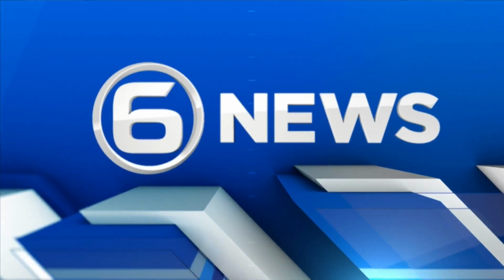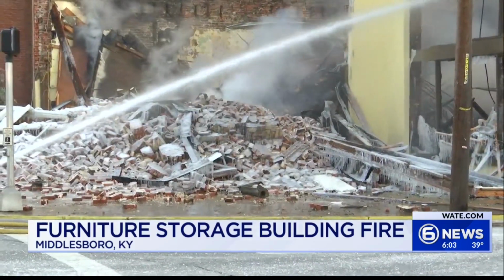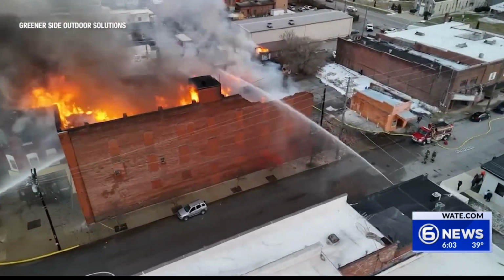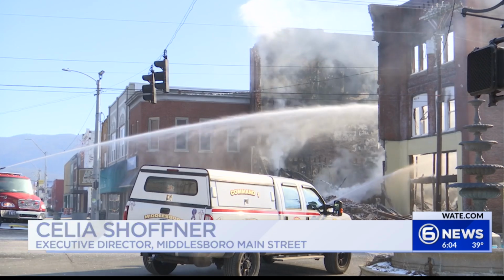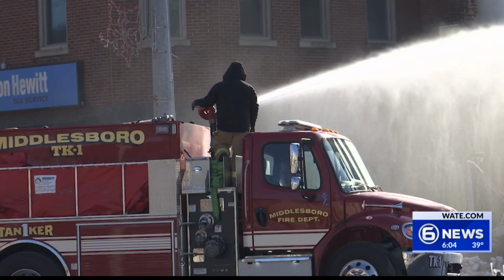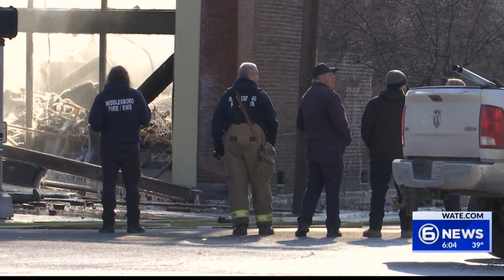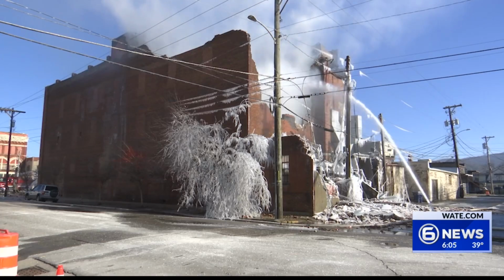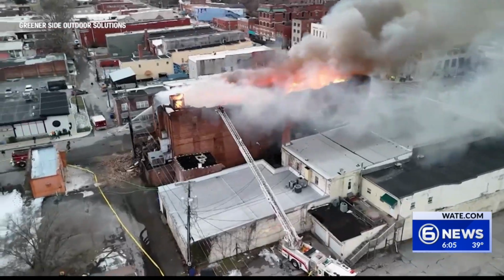‘Heartbreaking’ Fire destroys historic building in downtown Middlesboro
A fire broke out at a historic building in downtown Middlesboro on Tuesday. The fire department responded to the building on Cumberland Avenue shortly after 4 p.m. The building was being used as storage by Cardwell Home Furnishings.